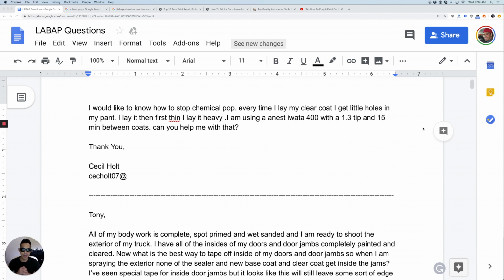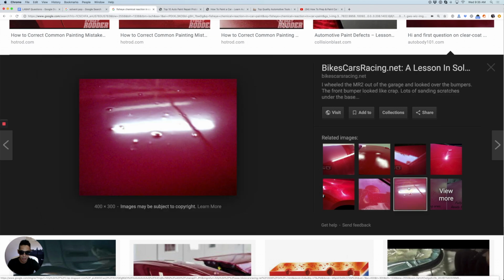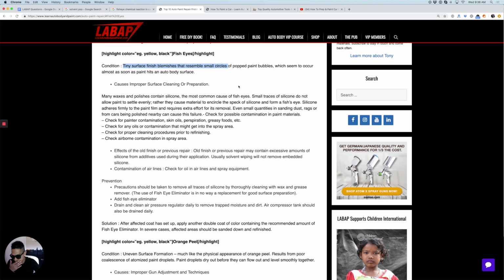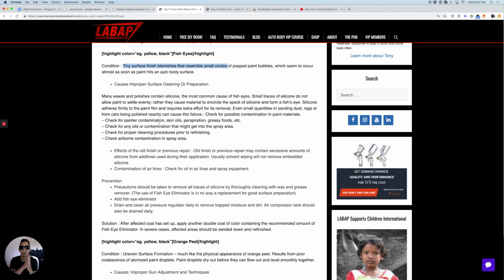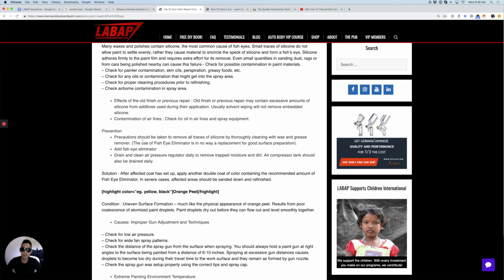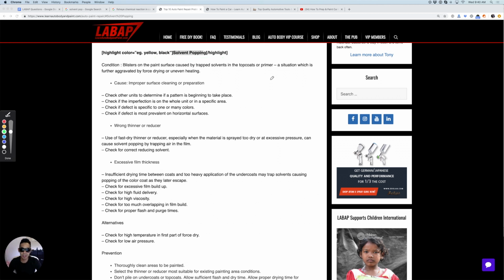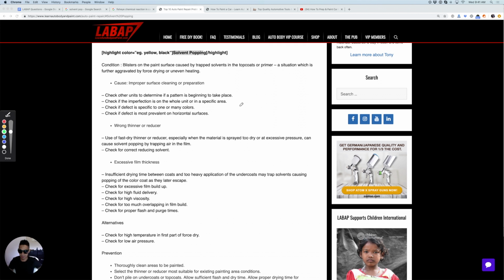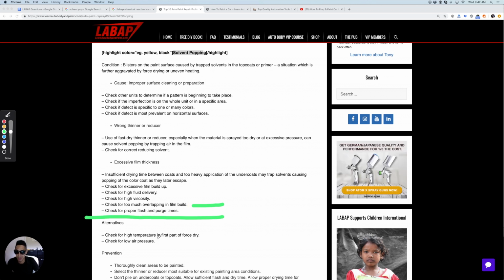What Causes Solvent Pop And Fisheye in Automotive Paint?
solventpop fisheye autopaint In this video we cover a few reasons why you get solvent pop and fisheye in your paint. Become a DIY auto body pro! Get a FREE A-Z Guide on how to paint your car here!
Check out the blog to learn more about the top 10 chemical reactions you get with automotive paint